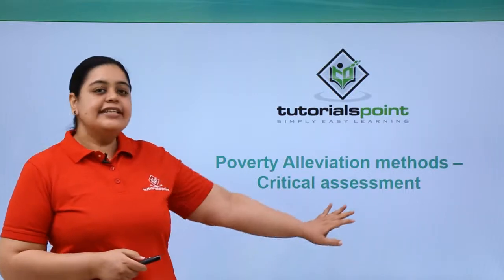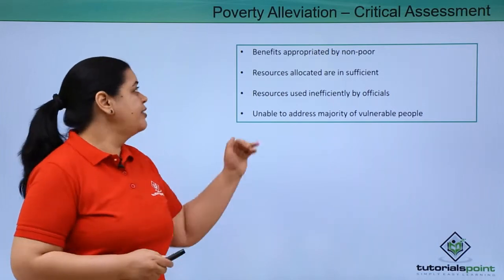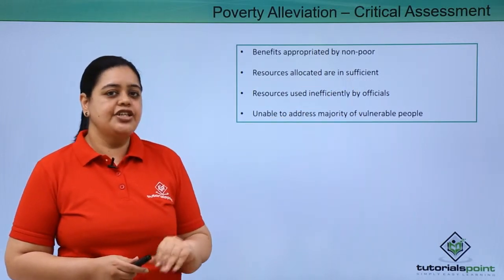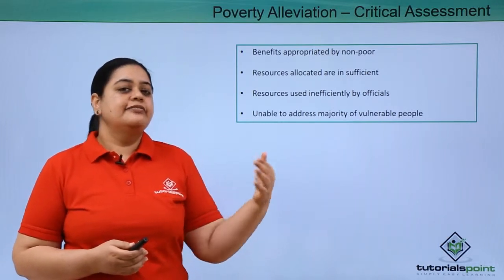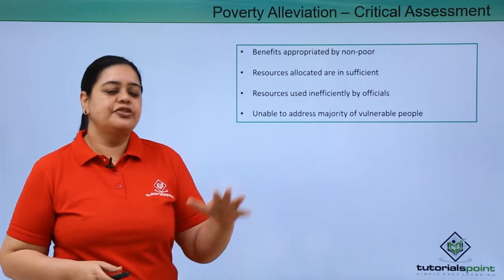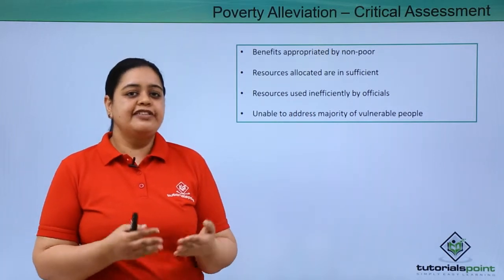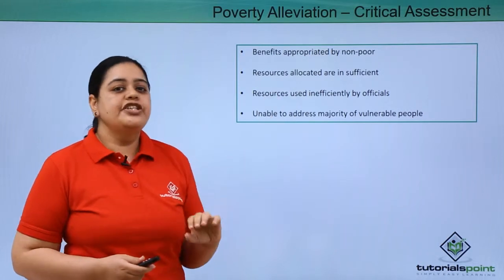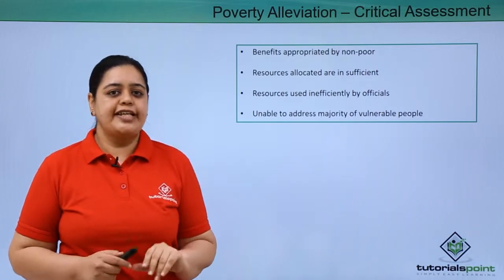Class 11th – Poverty Alleviation Methods – Critical assessment | Indian Economics | Tutorials Point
Poverty Alleviation methods – Critical assessment